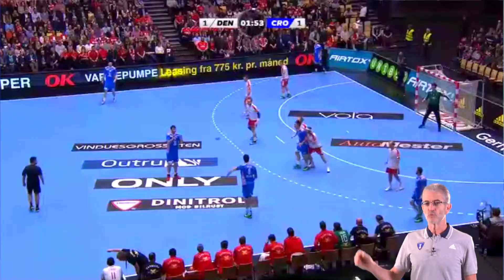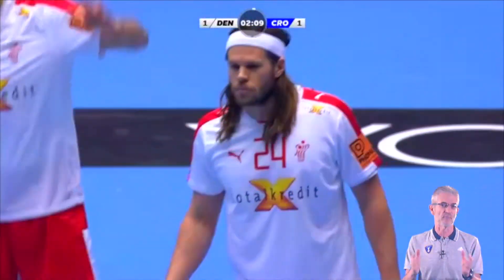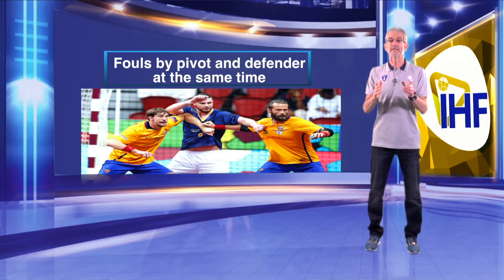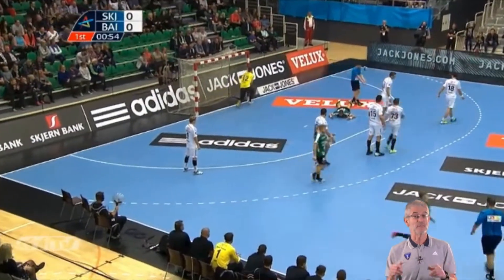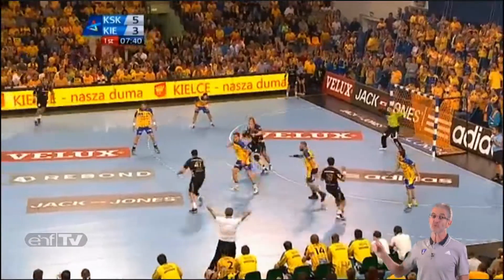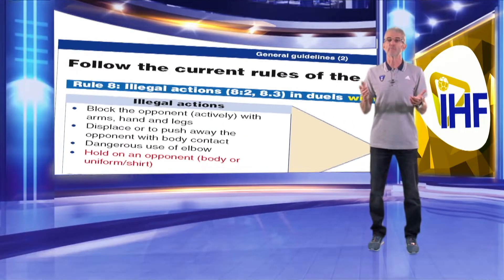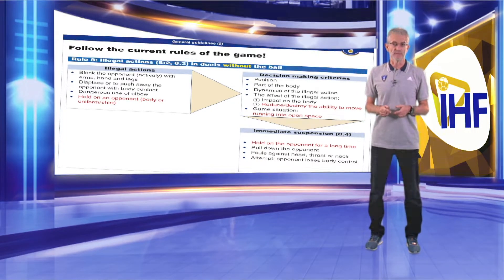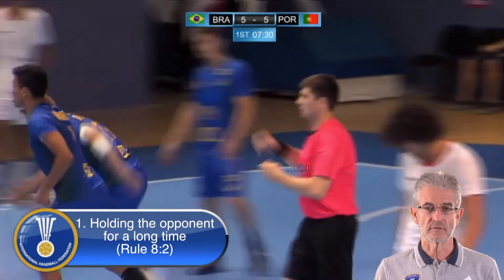How to use the progressive line in the pivot zone | IHF Online Seminars | IHF Education Centre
IHF Online Seminars
Part 2: Basic principles — How to use the progressive line in the line player zone